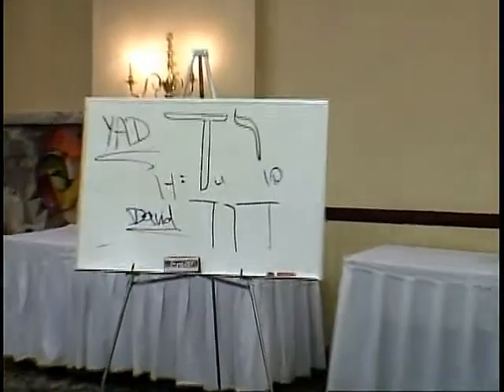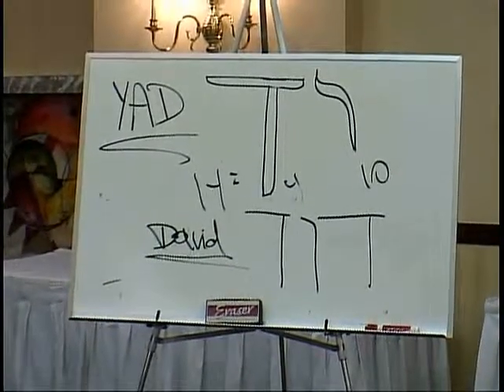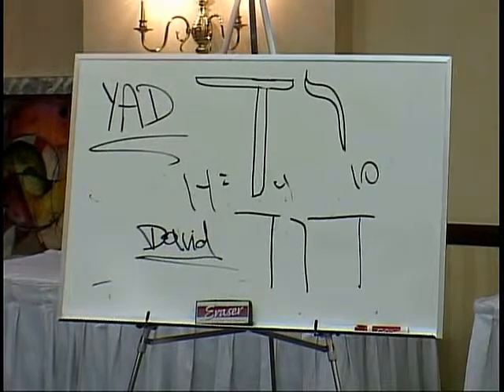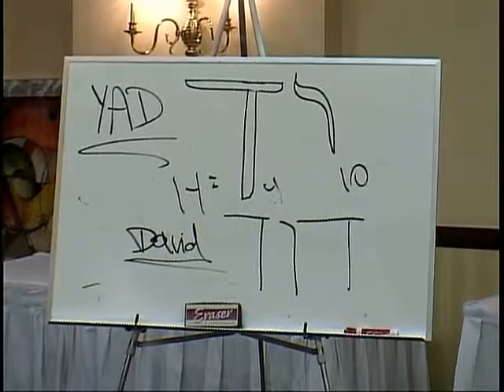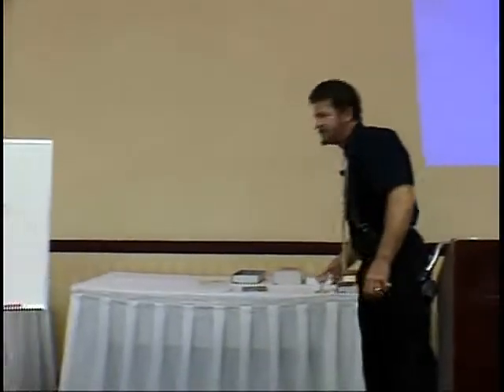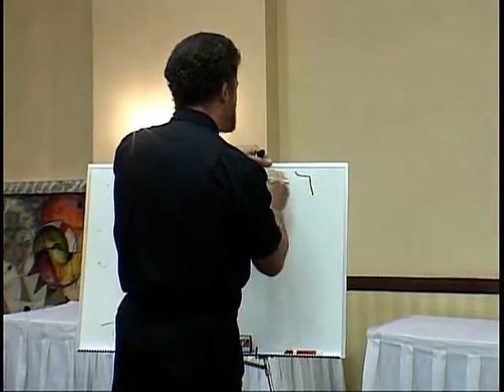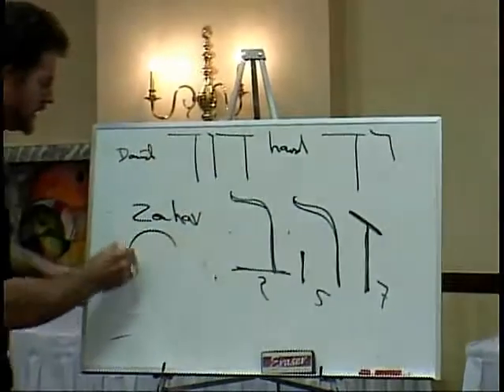A TASTE OF HEAVEN 3of5 2